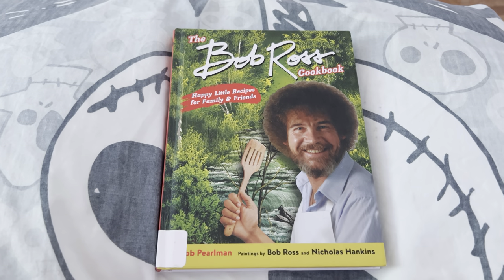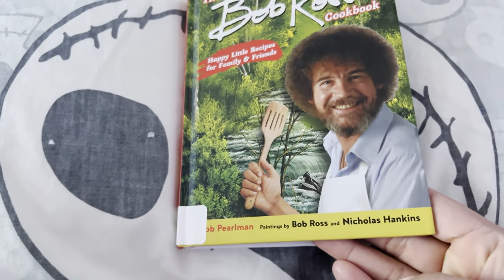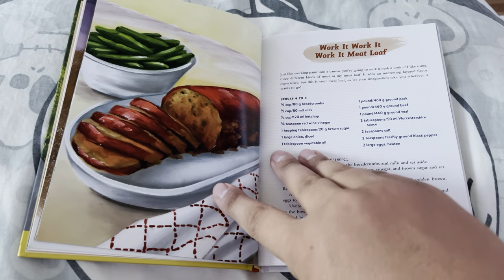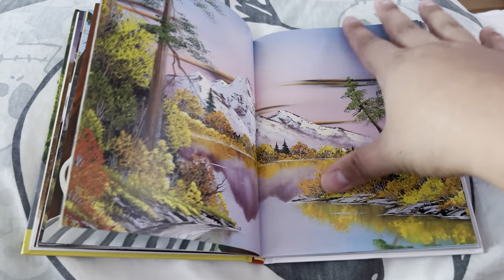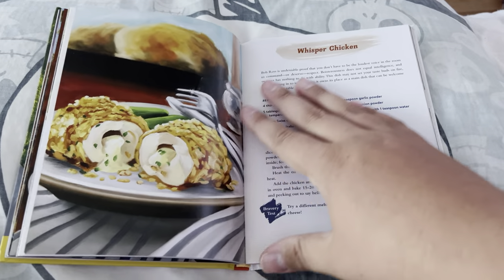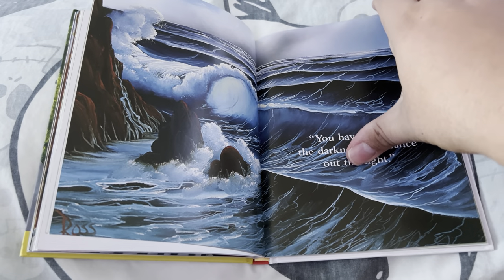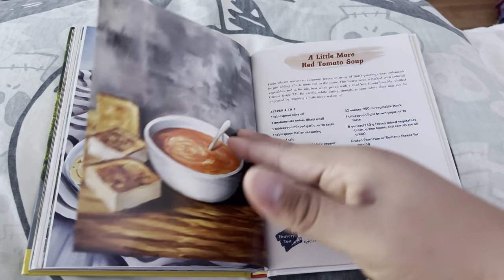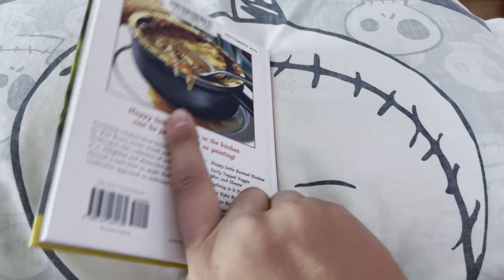#26 The Bob Ross Cookbook 2020